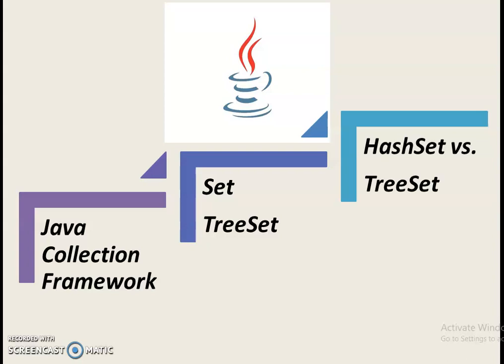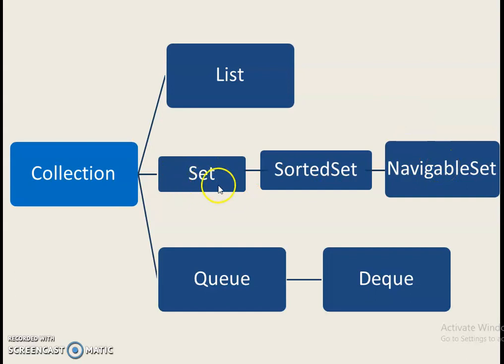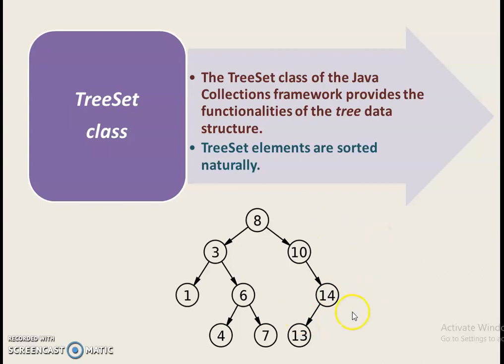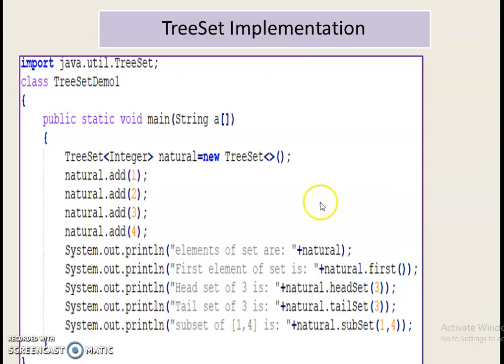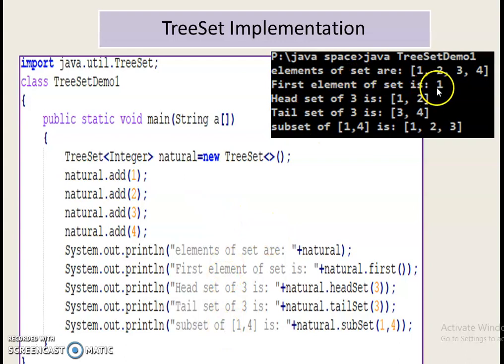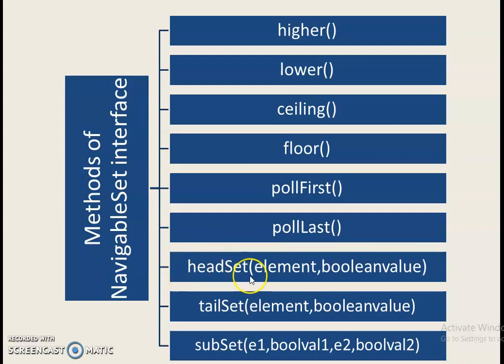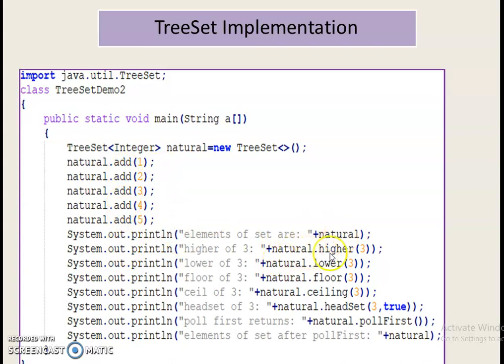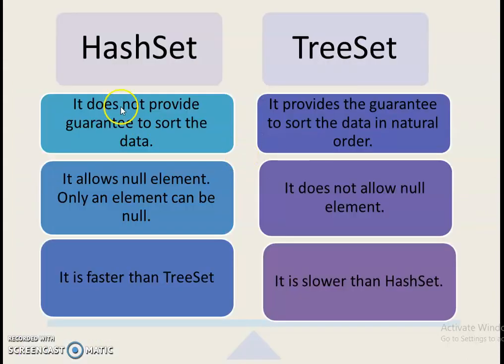(Part III)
In this video the most important framework of Java has been discussed i.e. Collection framework.
Collection framework is frequently asked in technical exams. It is one of the  important part of java interview questions.
This video covers following topics of collection framework:
SortedSet interface
NavigableSet interface
TreeSet class
TreeSet implementation
HashSet vs. TreeSet

In case of any doubt or query you can write me in the comment box.
Hope this will add more to your java skill.